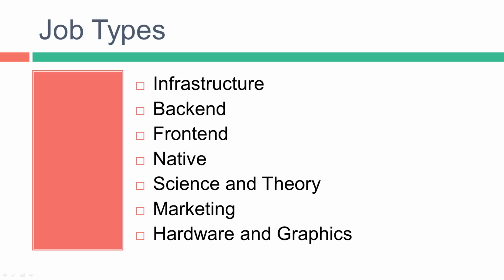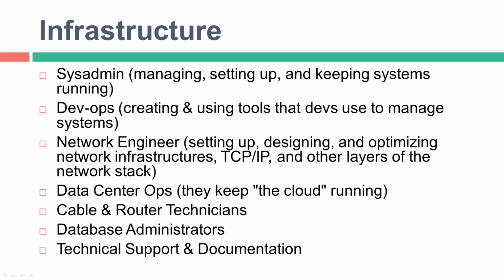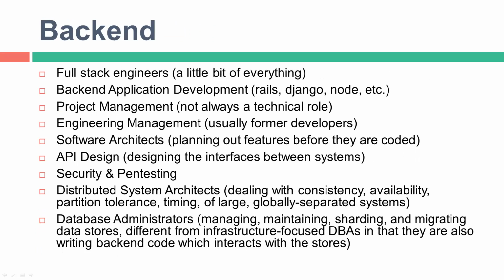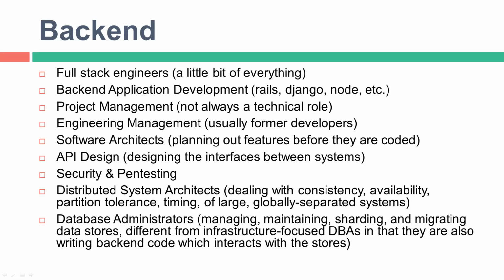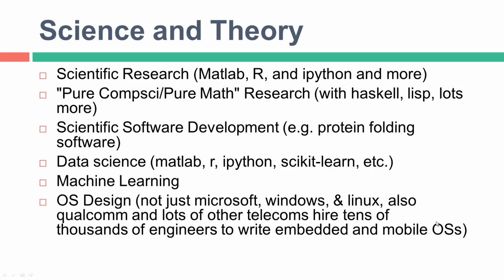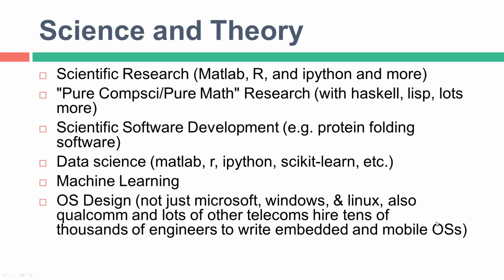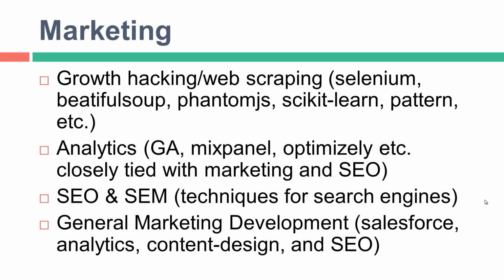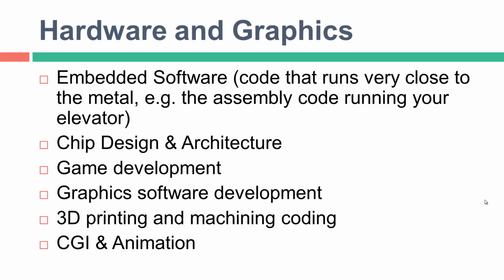006 Job Type Overviews